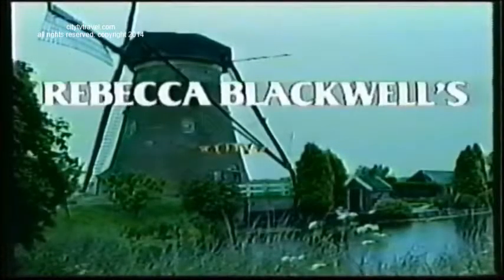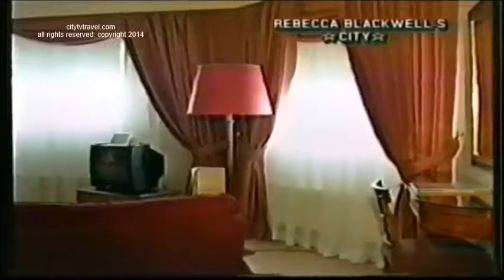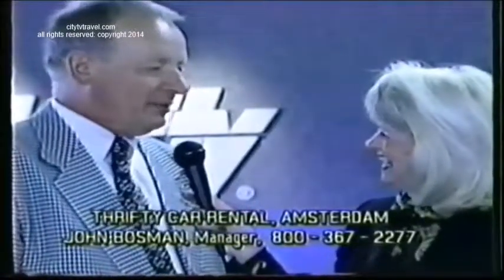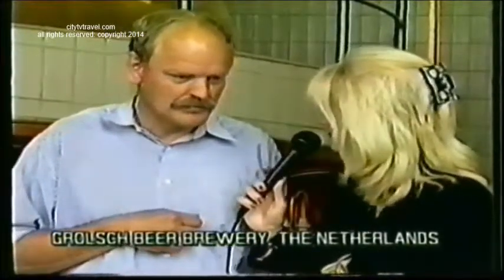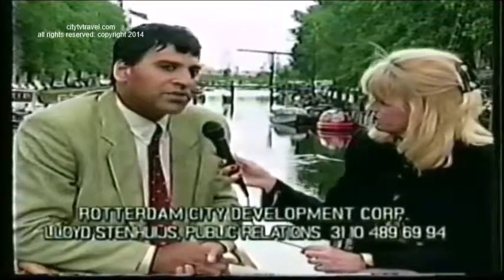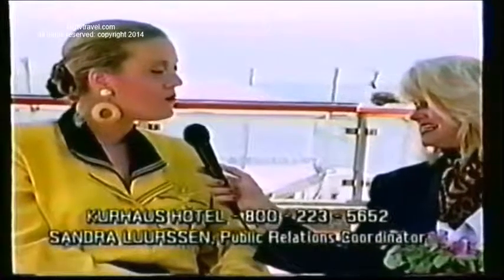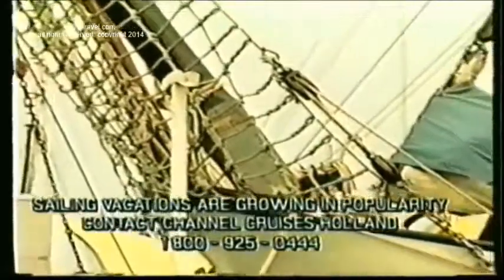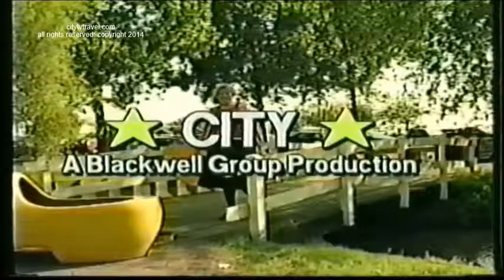AMSTERDAM SIGHTSEEING AND ROTTERDAM IN THE 90'S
A look at Amsterdam, The Hague, and the museums, restaurants, hotels.  International Travel Videos show products such as Delft.